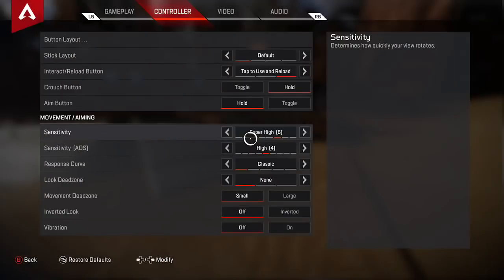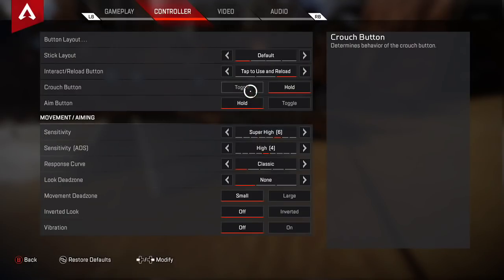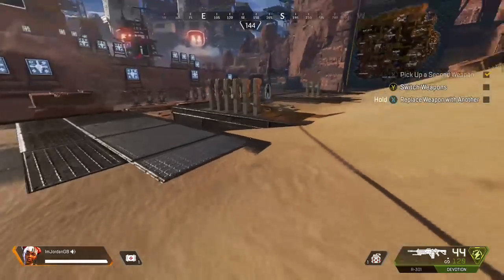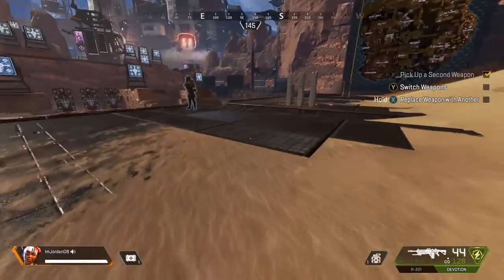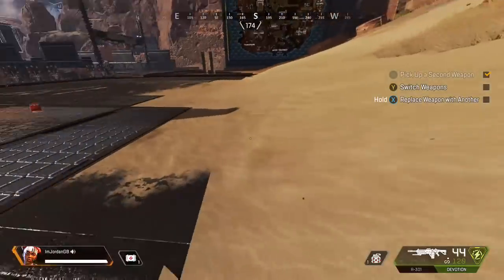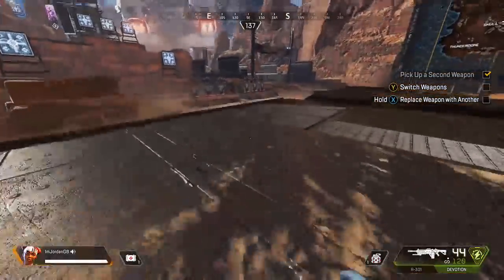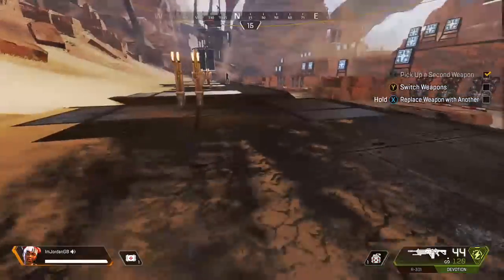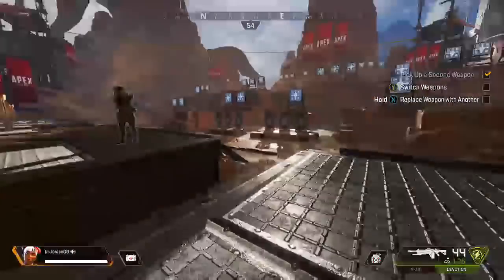Apex Legend: Bhop on Console Tutorial!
I feel like this is the first tut on bhopping on console if not oh well most of them are on pc but if you enjoyed this tip and will use it more often for healing to safety like and subscribe for more tips and tricks!